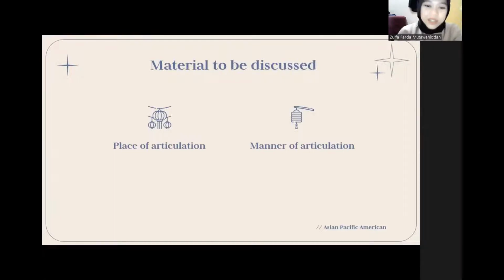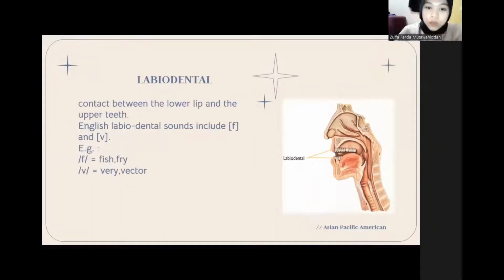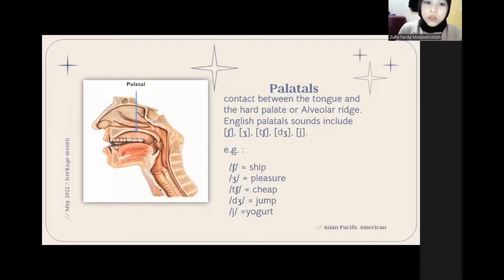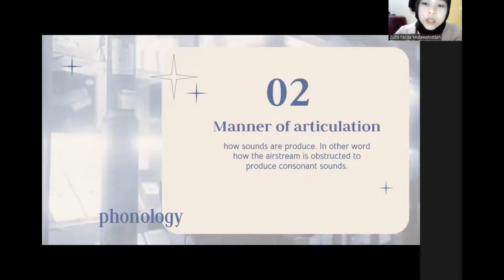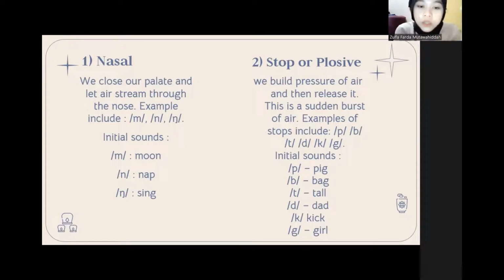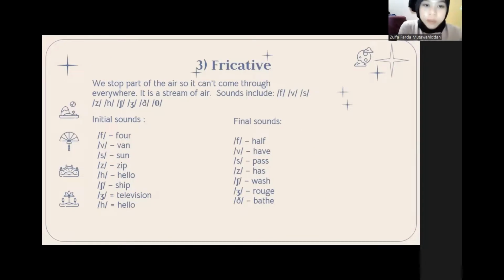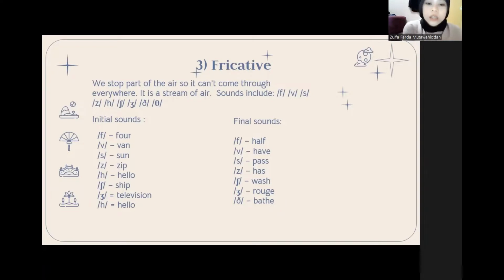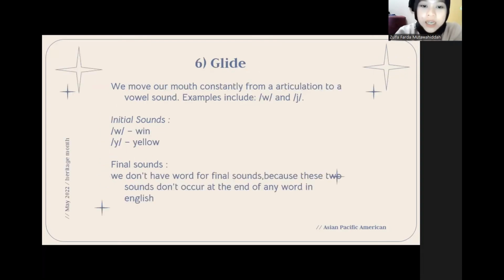place of articulation and manner of articulation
Assalamualaikum wr.wb
Hello everyone! i'm Zulfa Farda (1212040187)
from Class 2-E in English Education Department at State Islamic University of Sunan Gunung Djati Bandung.

This video was made to fulfil the assignment for the English Phonology and Phonetic course taught by Mr. Rully Agung Yudhiantara

Wassalamu'alaikum wr.wb